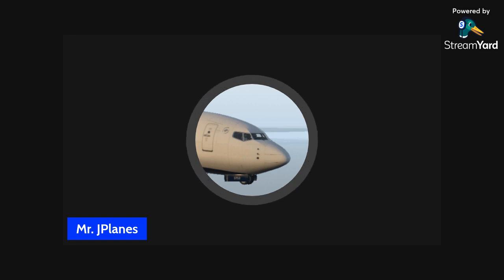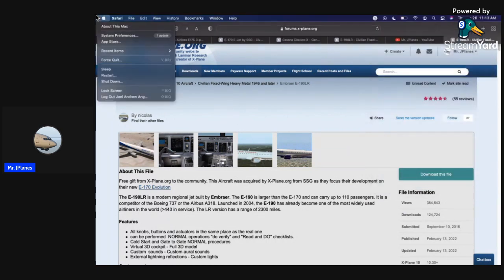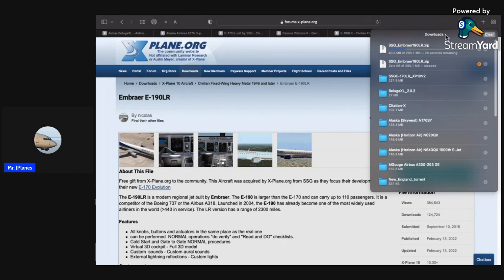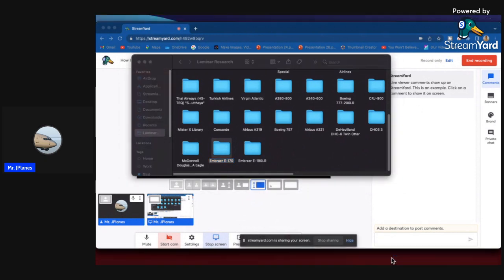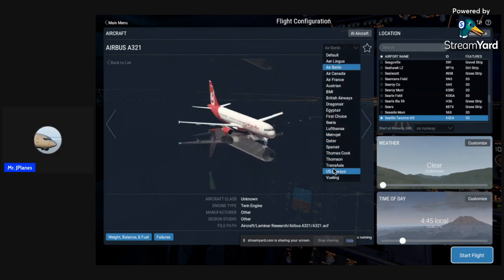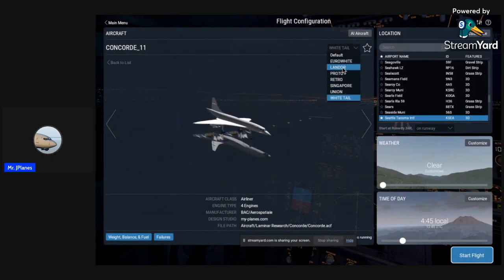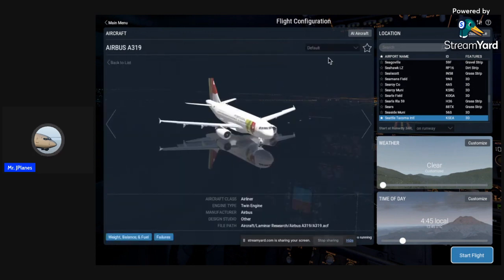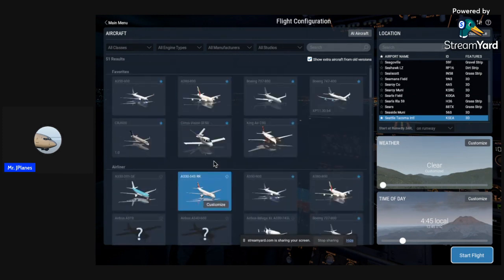How I Download MY Planes + An Overview of MY PLANES XP11